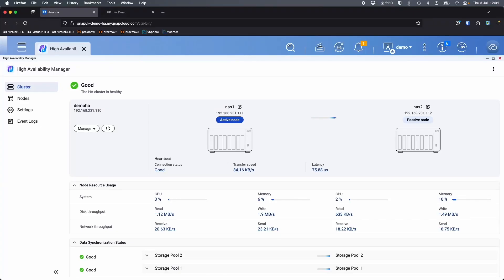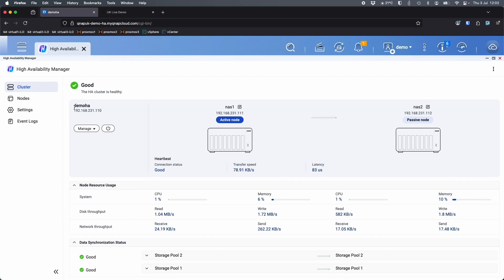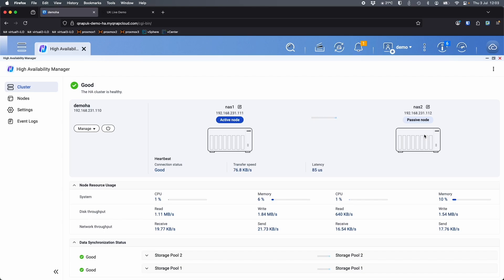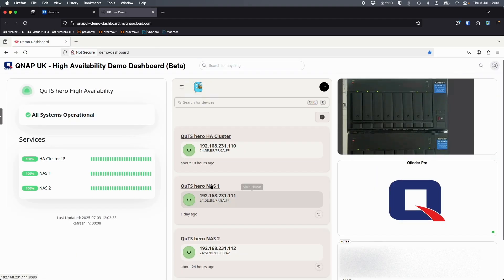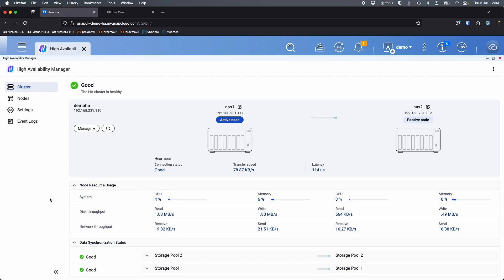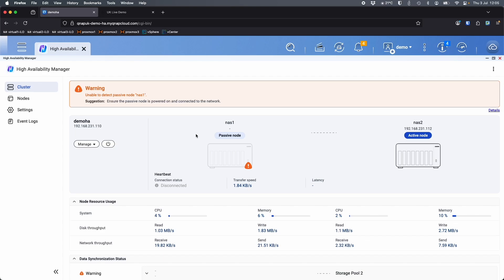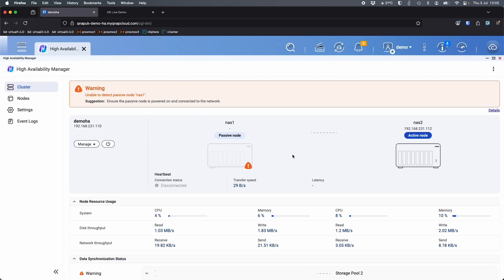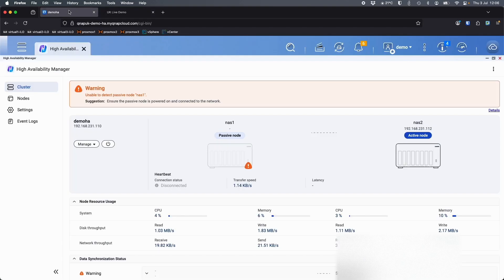QNAP High Availability (HA) Cluster Live Demo 2025